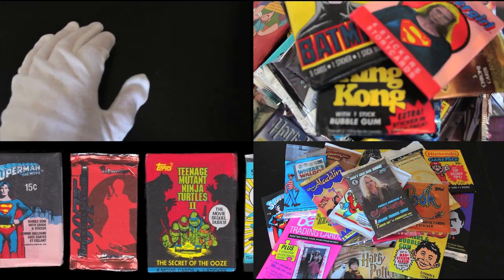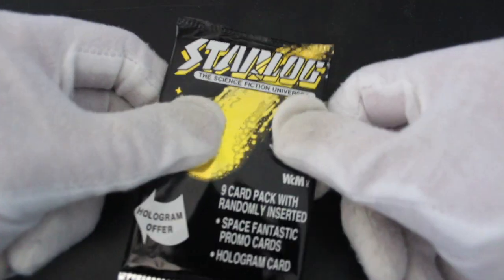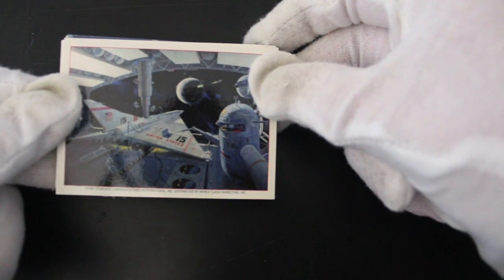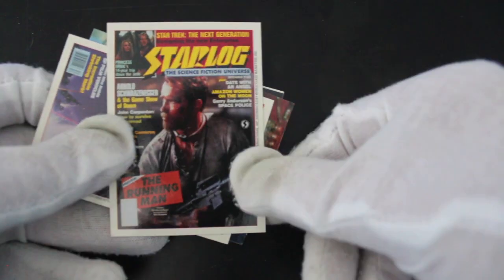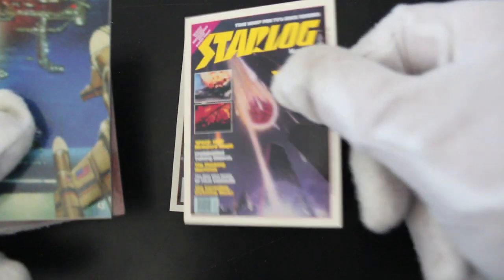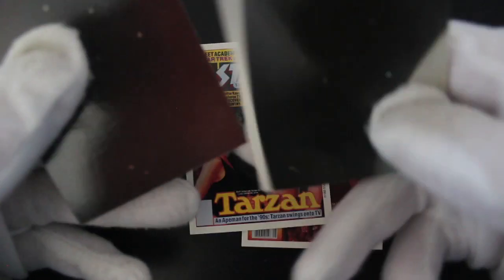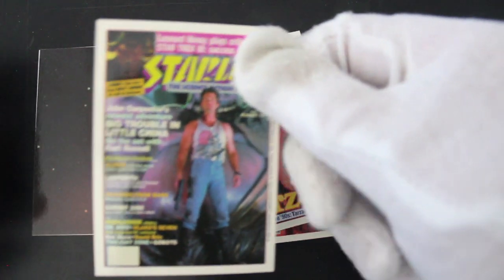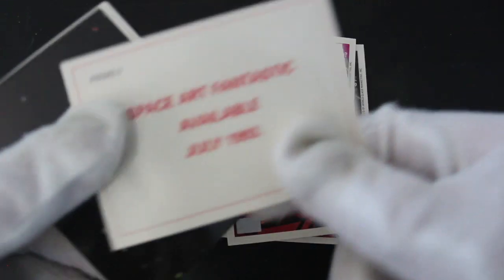Trading Card Tony #178 - Starlog - Pack Opening!